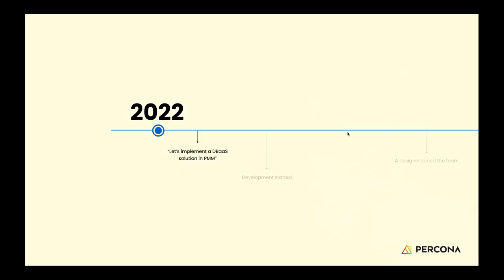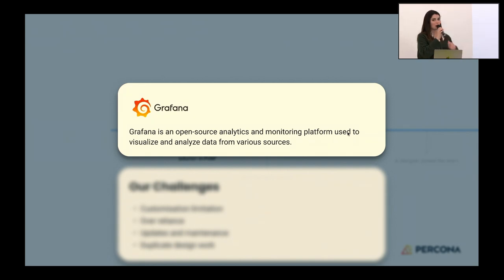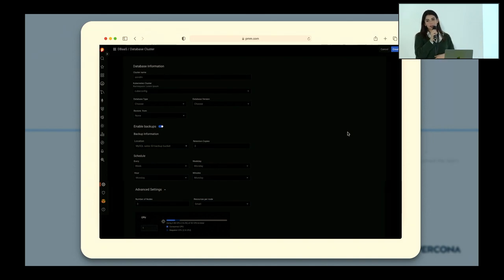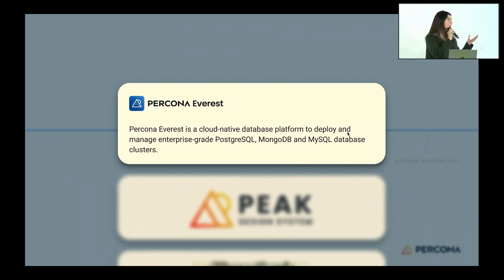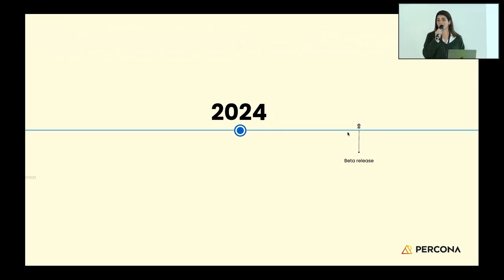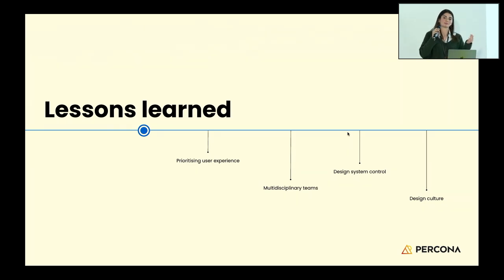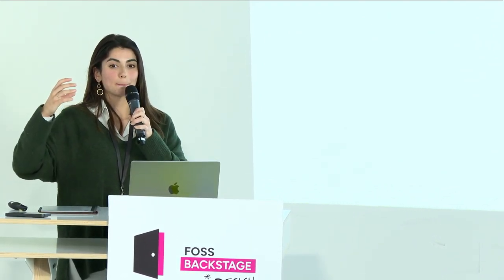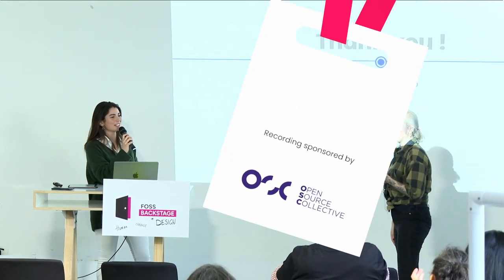Nuna Dionísio – A user-centric (r)evolution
Abstract:
In the world of open-source software development, the rush to write code often steals the show, leaving user experience sidelined. We might end up overlooking users and skipping vital usability tests in our need for speed, which could explain why adoption rates struggle. At Percona, we encountered firsthand the repercussions of neglecting user-centric design principles in our product development journey. Our exploration began with the integration of a new product into an existing framework where UX was an afterthought. This integration exposed the severe repercussions of neglecting user-centric design practices—a significant hindrance to usability and adoption rates. This pivotal moment sparked a reevaluation of our approach. Recognizing the necessity of a radical shift, we committed ourselves to embed a user-first ethos from project inception. This shift meant involving designers at the earliest stages, conducting usability testing right from the initial concept phase—a marked departure from previous practices. The outcomes were transformative. Our product saw marked improvements in usability, aesthetics, and user satisfaction. This validated our shift, prompting the development of an inclusive design system open for community collaboration. A narrative centered on valuing users, initiating UX from the project's start, and nurturing an open design system that champions a user-focused approach within open-source software development.